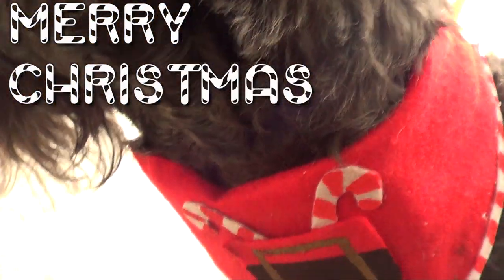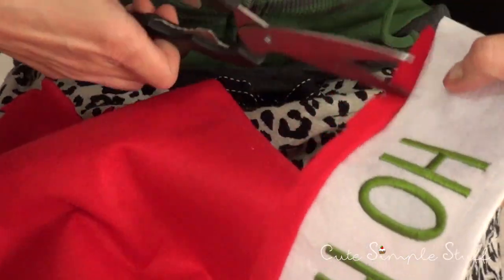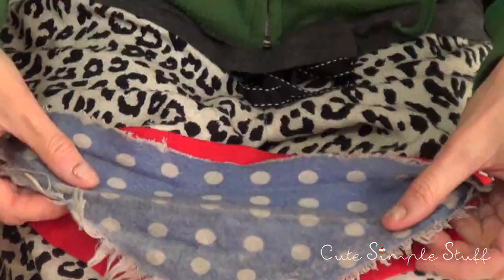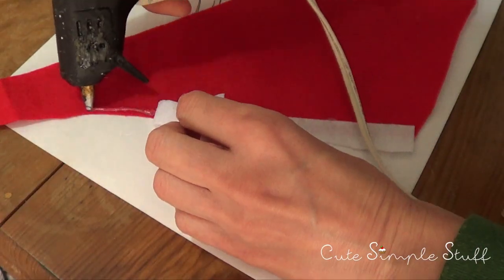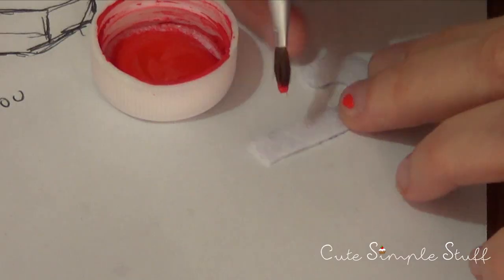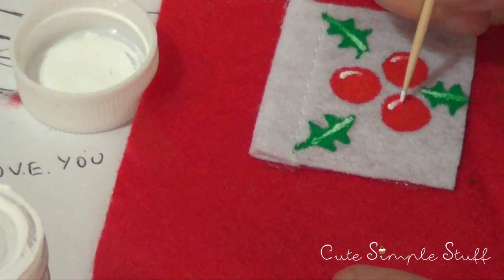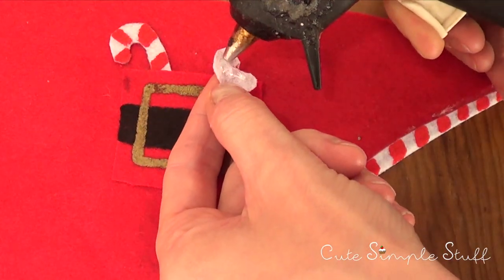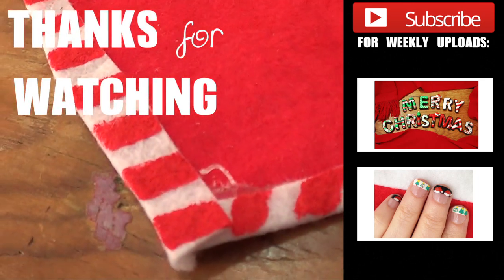DIY Christmas Bandana for Dogs!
Because we all dog and cat lovers want our funny kids to look cute on Christmas too!